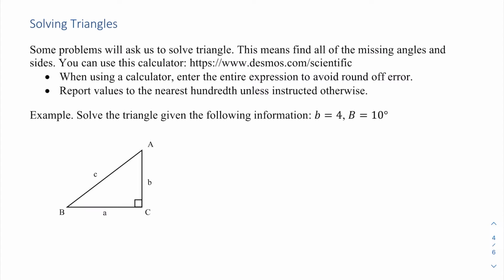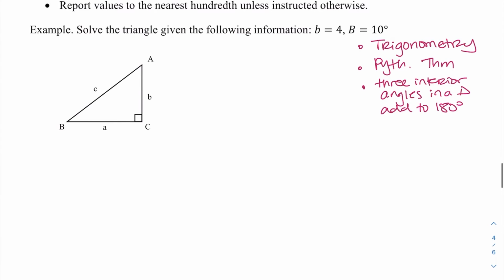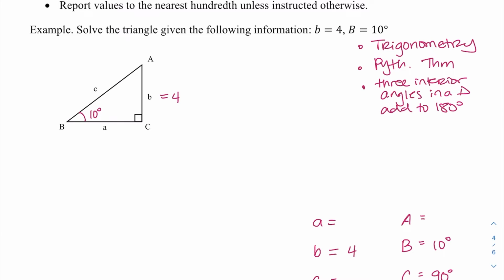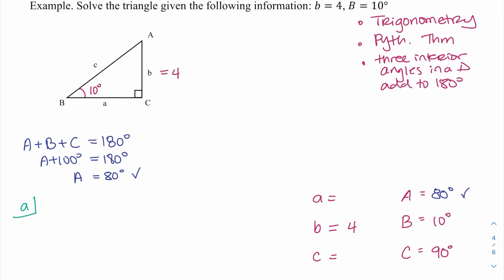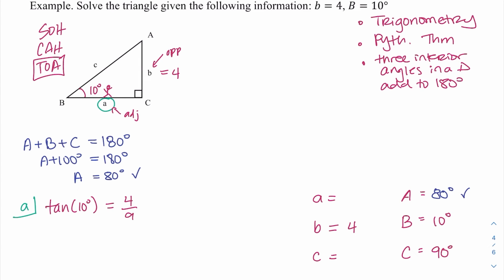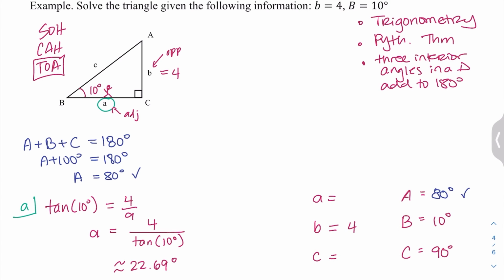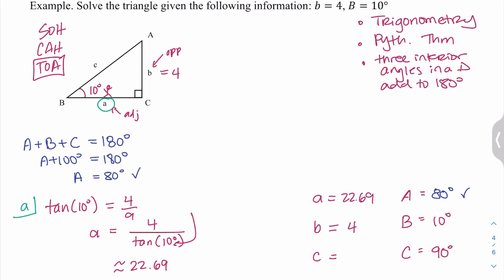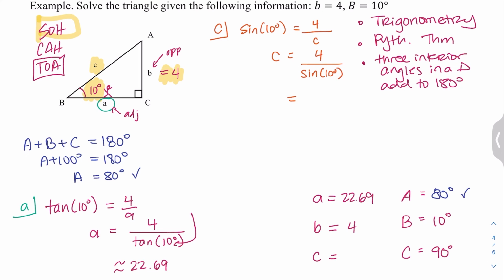MTH 112 Solve a Right Triangle